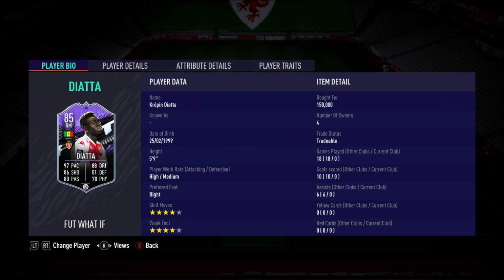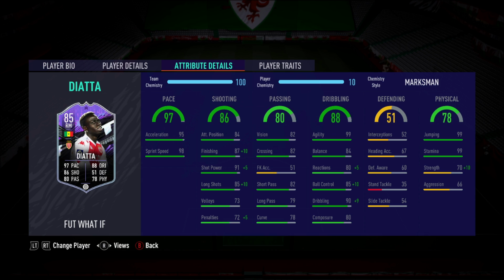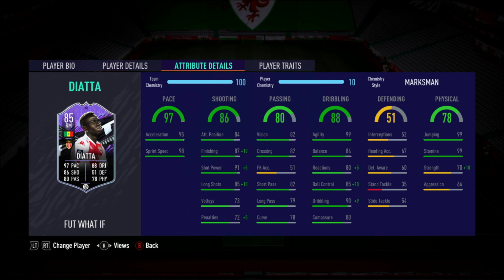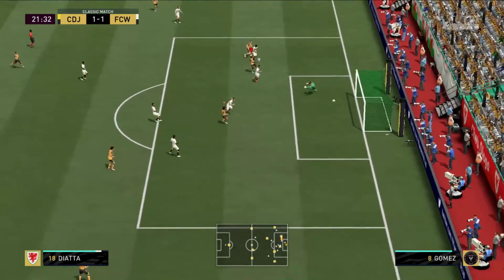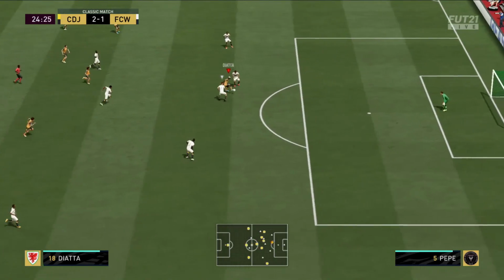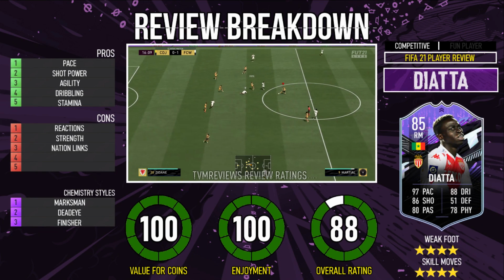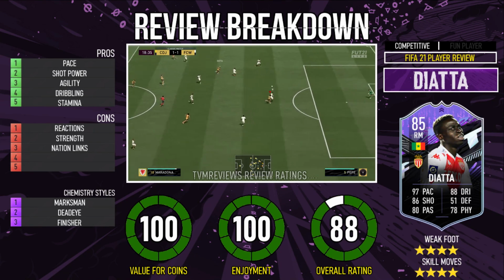THIS CARD IS A CHEAT CODE | WHAT IF DIATTA PLAYER REVIEW FIFA 21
WHAT TYPE OF VIDEOS DO I MAKE?